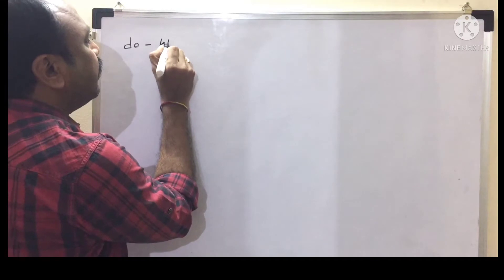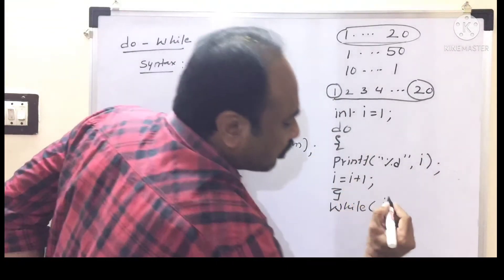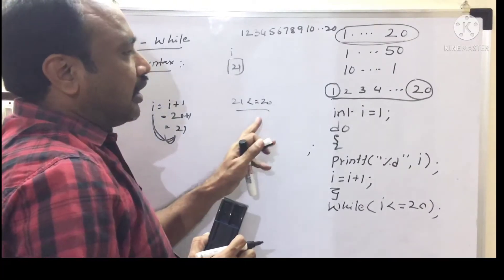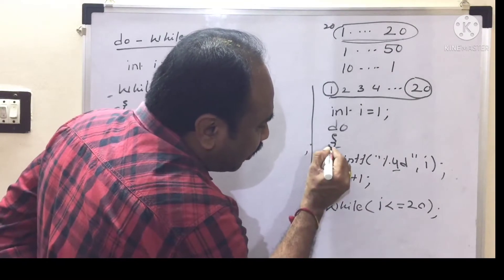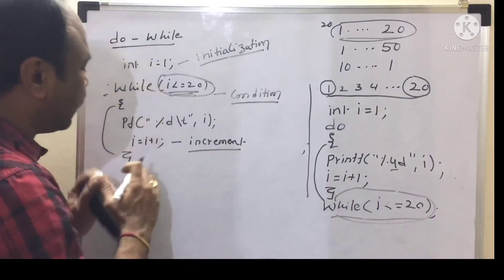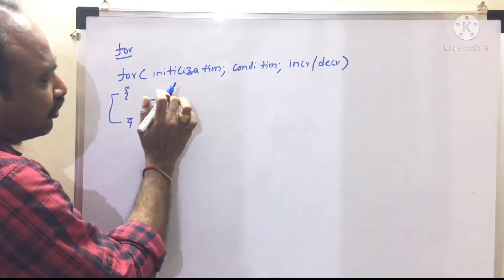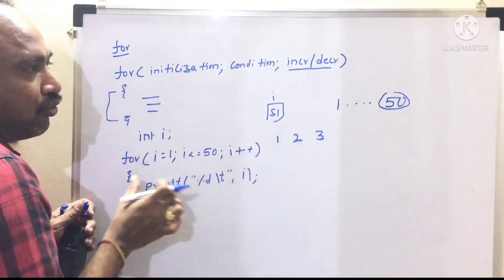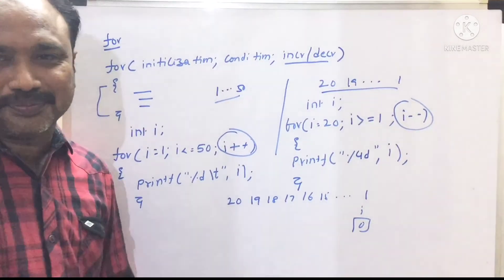PART-2-DO- WHILE LOOP, FOR LOOP IN 'C' PROGRAMMING/ ITERATIVE STATEMENTS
In this video, i have discussed do- while loop and for loop.